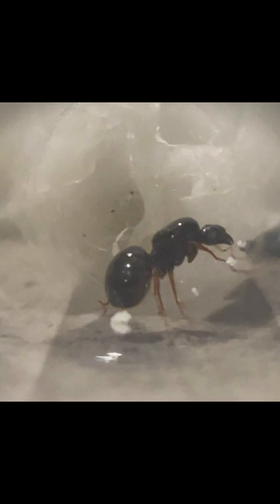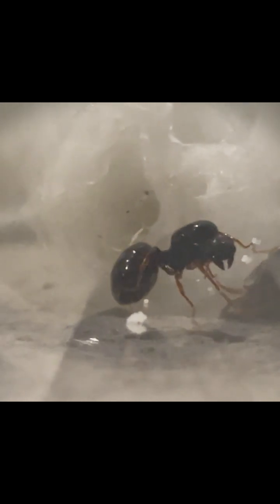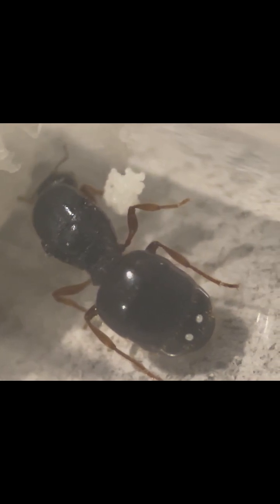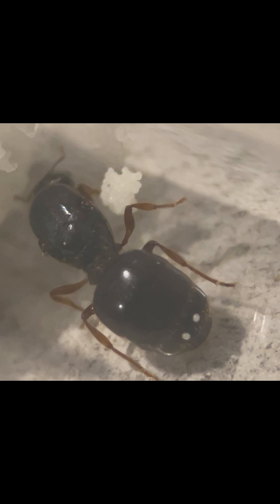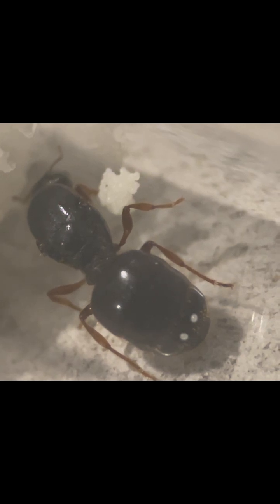I caught a RARE QUEEN ANT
Pheidole Antipodum are one of the most wanted ants in Australia. Their unique behaviors, large majors and rarity makes them a real treat for any ant keeper who's lucky enough to get their hands on one.